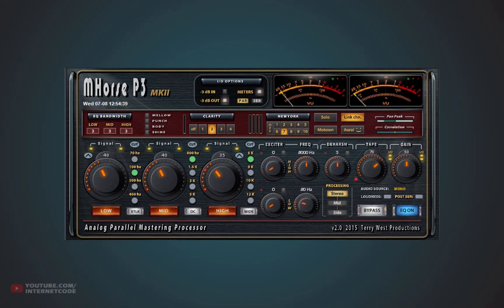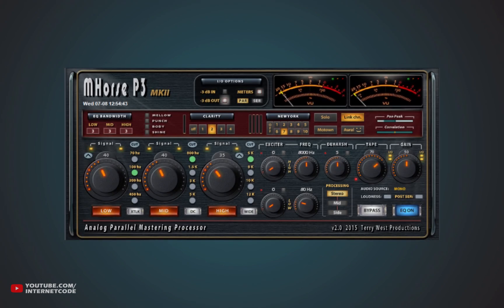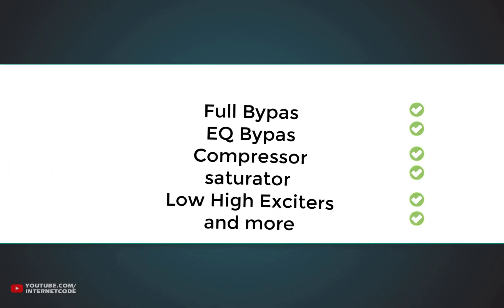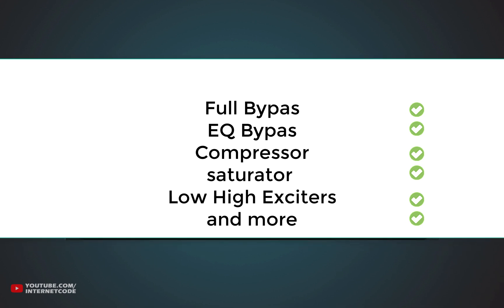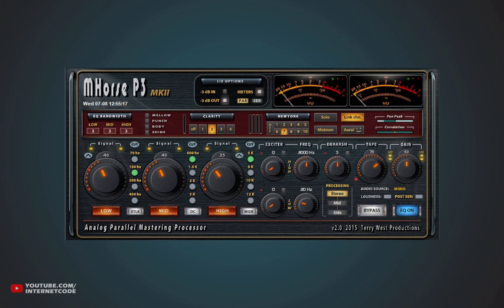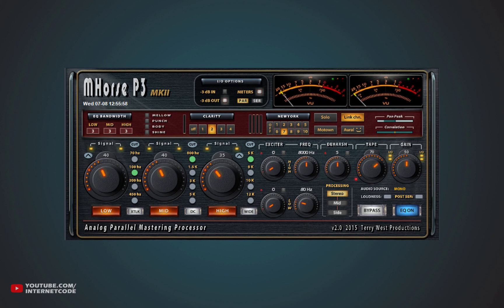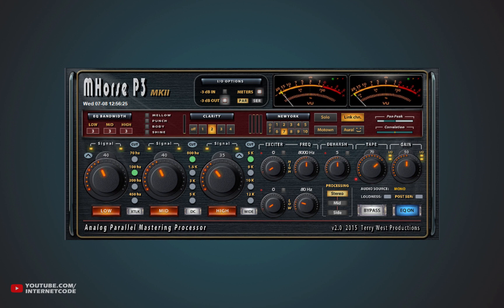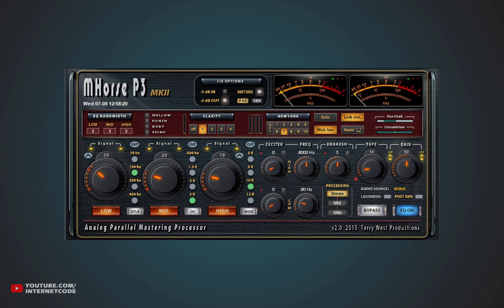Free VST Plugin for Mixing and Mastering 2020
Hello everyone! This video tutorial will show you How to Download Free VST Plugin for Mixing and Mastering I will also show you some of the presets that comes with this free Mixing and mastering Vst plugin 2020.